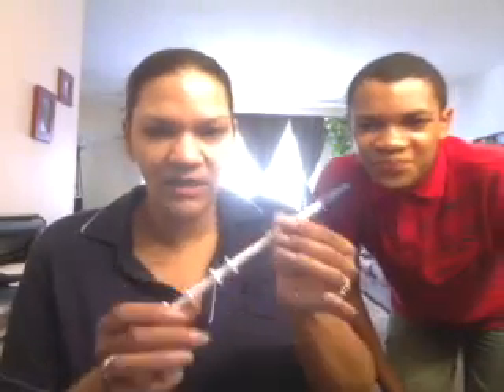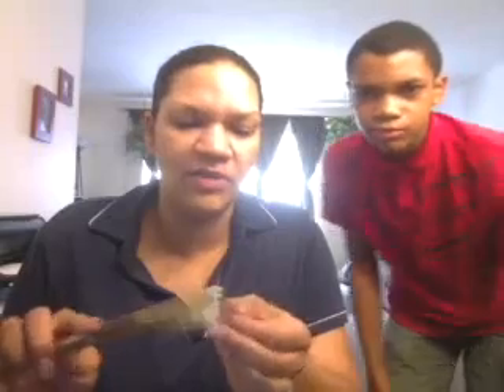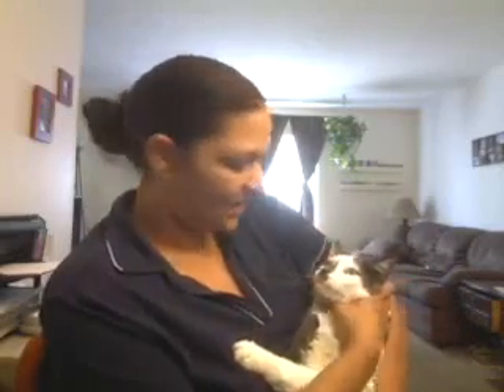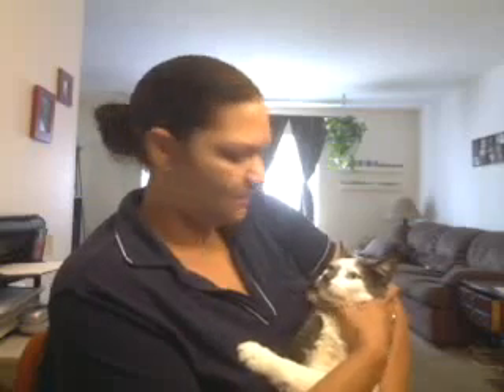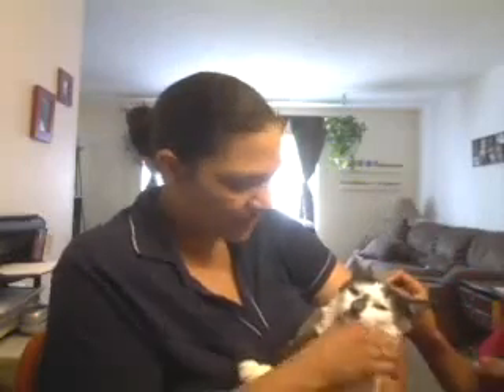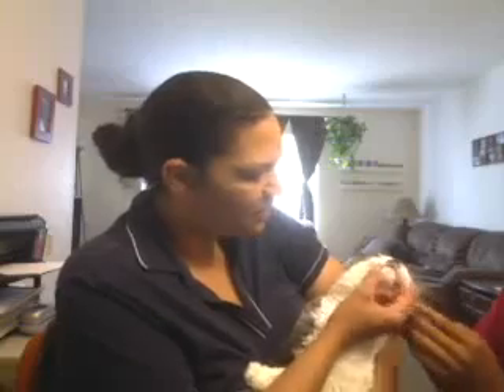Maximilian Cat's Videos (1).mp4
A video to show how to give your chat pills.